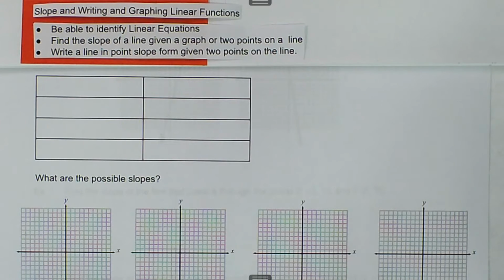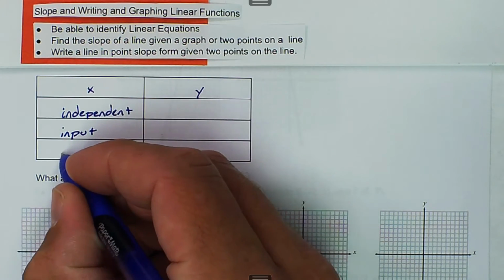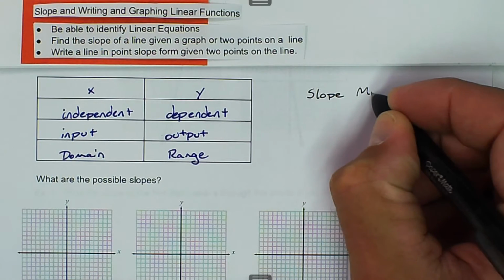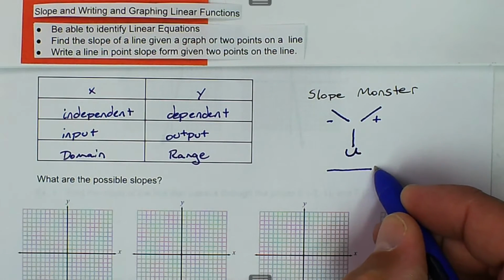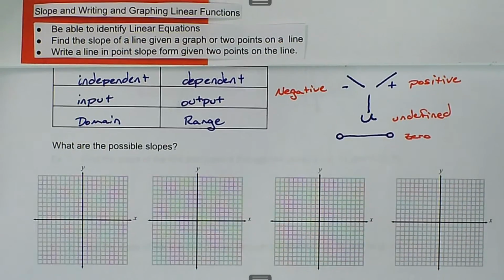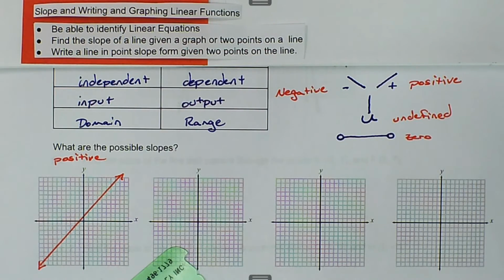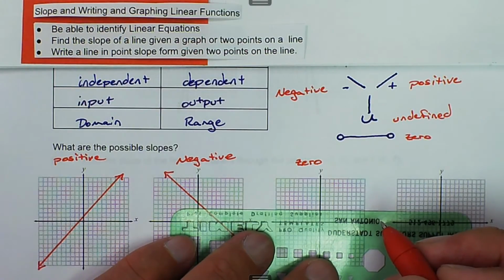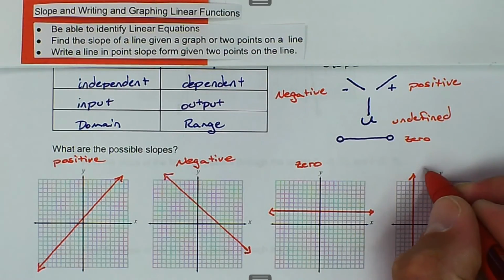A1.03.01.VD.01.(x,y) Variable and Slope